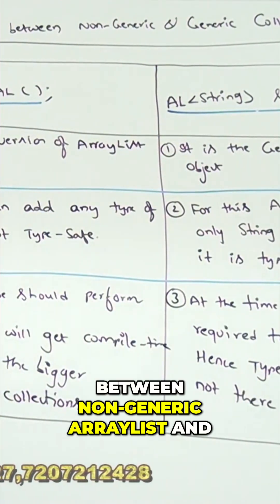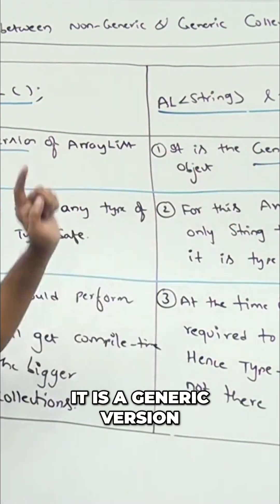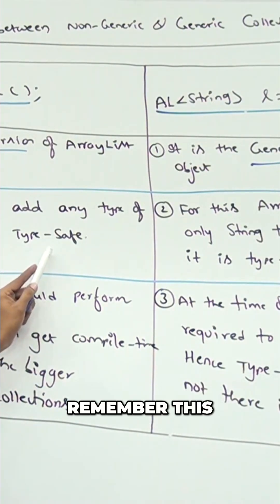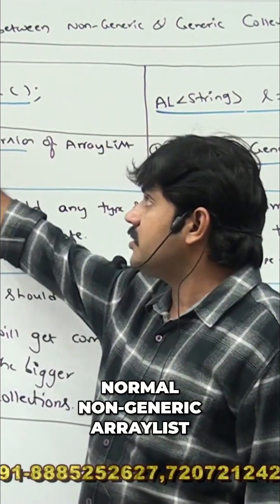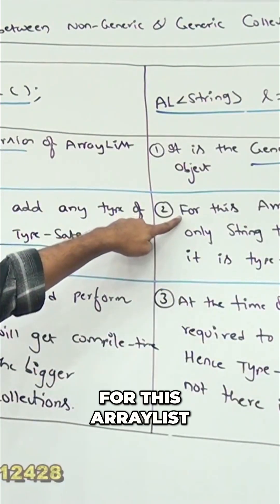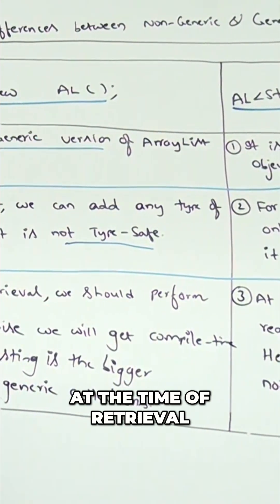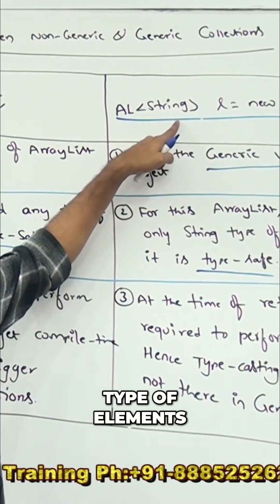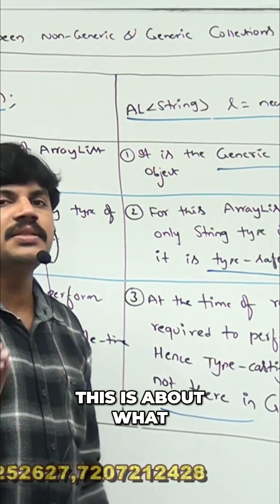Generic vs. Non-Generic ArrayList: Key Differences Explained!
Understand the key differences between generic and non-generic ArrayLists in Java! Type safety, casting headaches, and more. Learn why generics are a game-changer for collections.